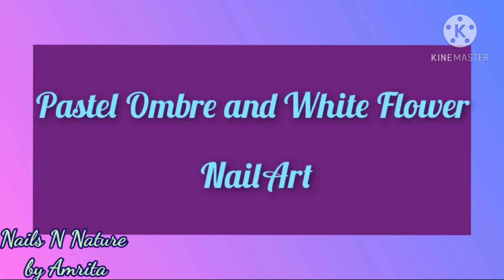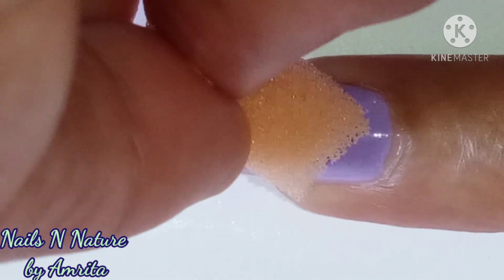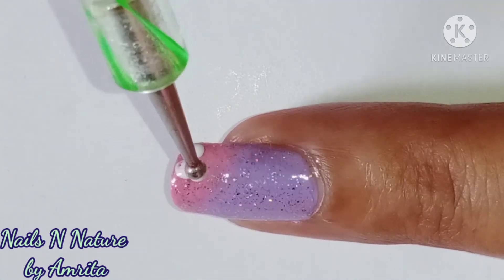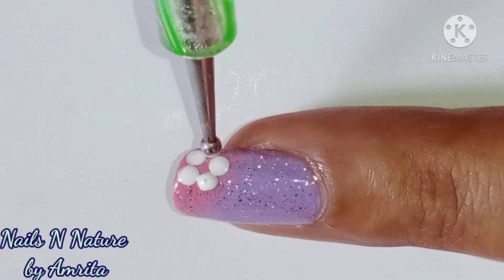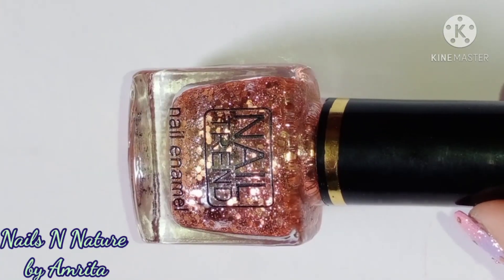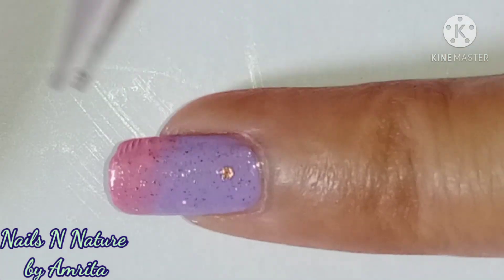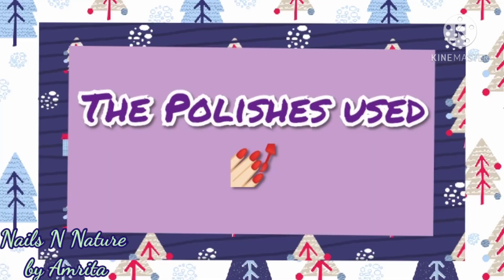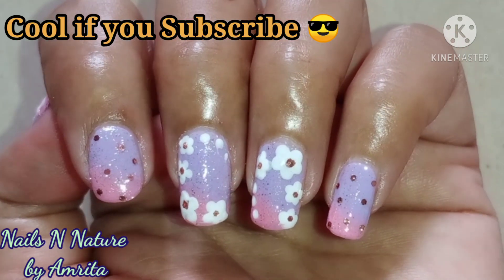New Nail Art-2020/ Pastel Ombre Flower Nails easy and quick tutorial.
Hello friends,

Today I will show you how to make this pretty nailart design.Its a simple white flower nailart on an ombre base of lilac and pink colour.

I used the pastel shades of pink and lilac which makes the design look softer.